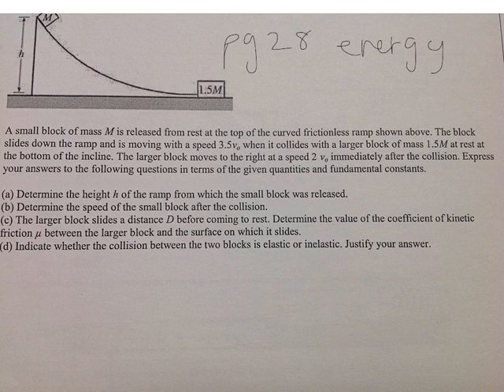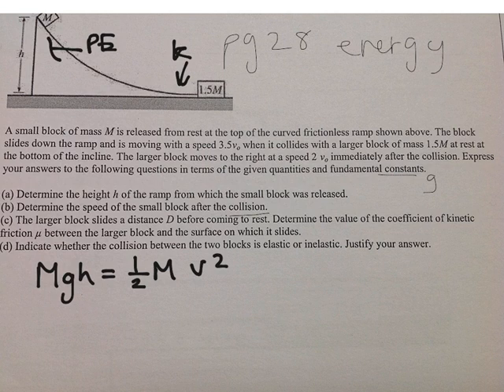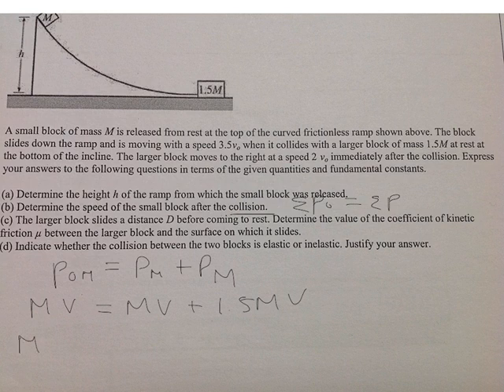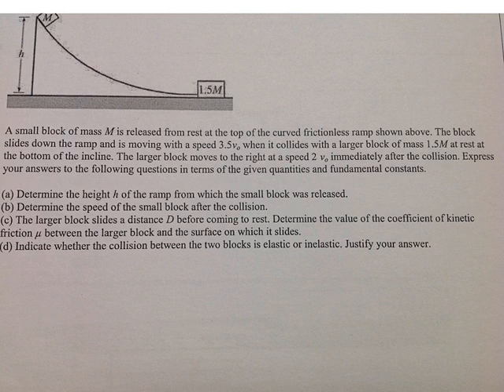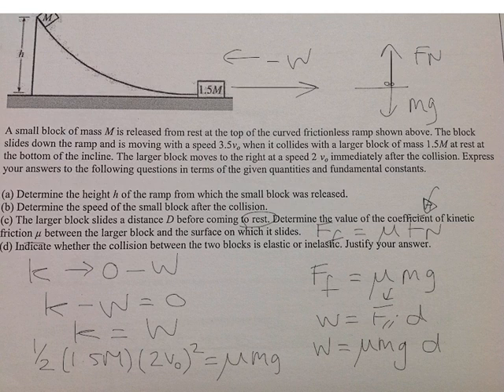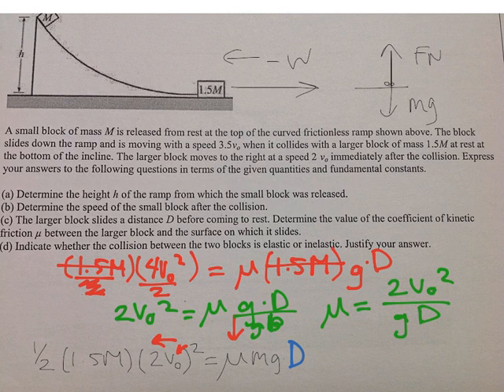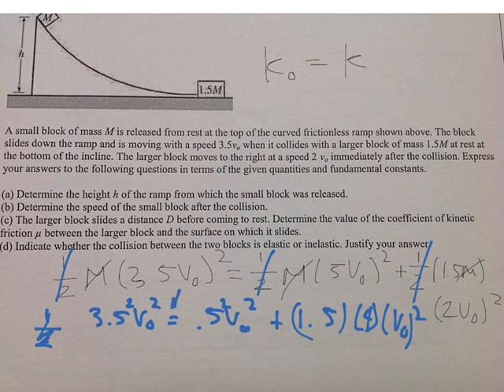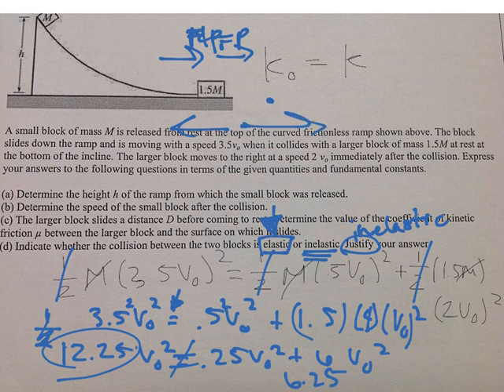PG 28 Energy practice Problem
in your energy packet